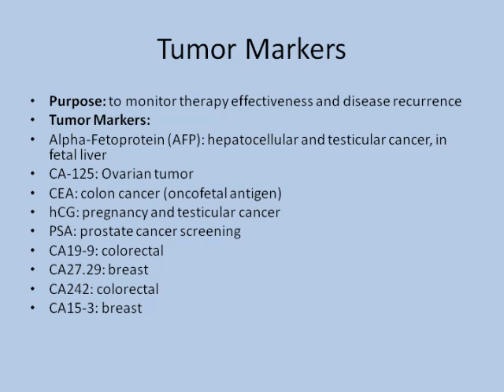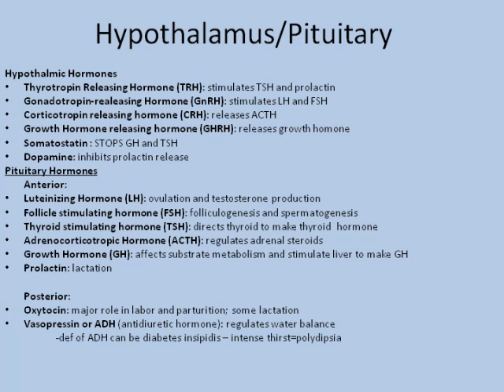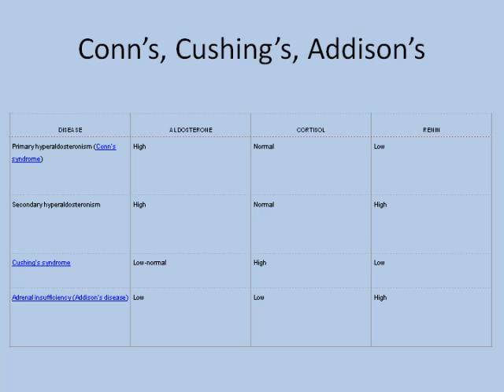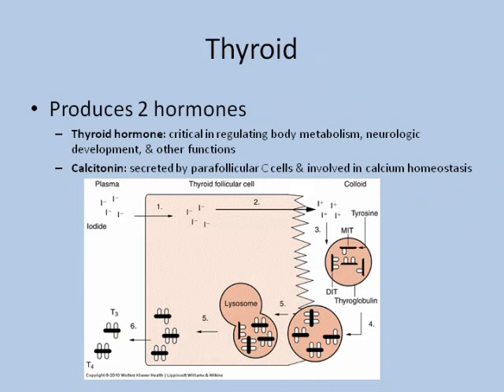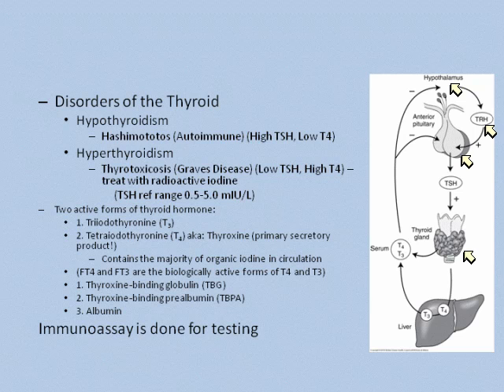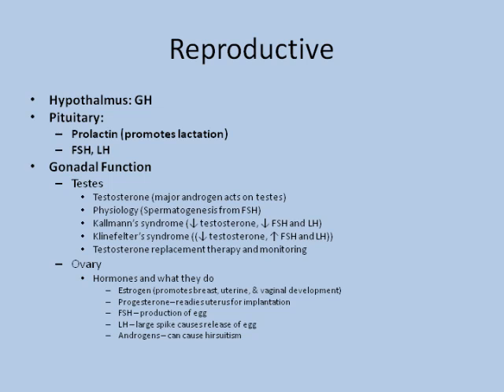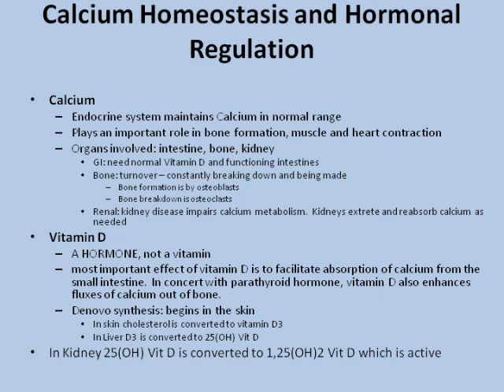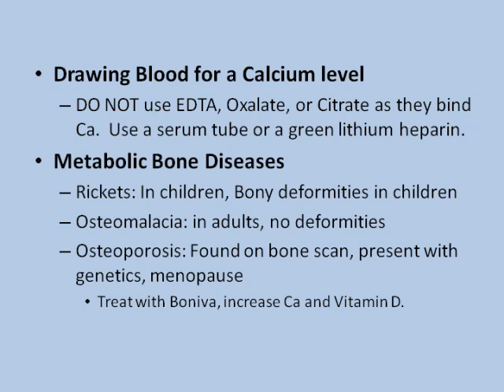00 RAS rsmith1 2011 0831 1328 12